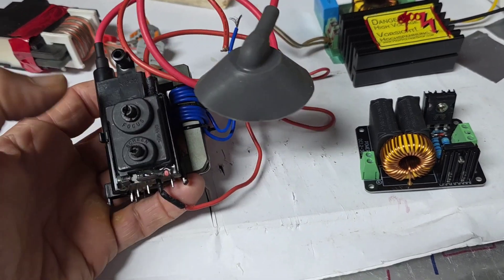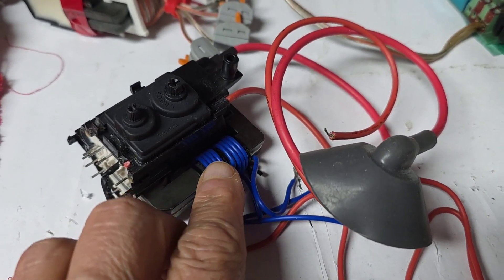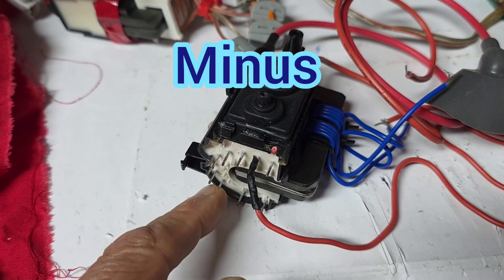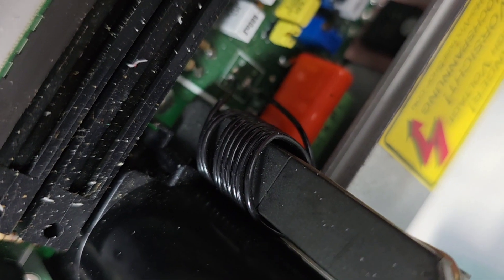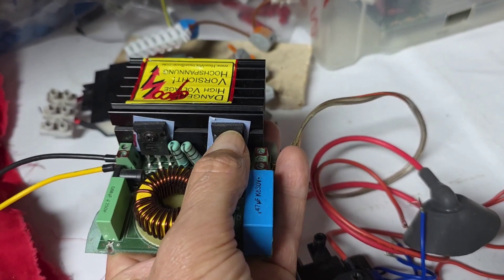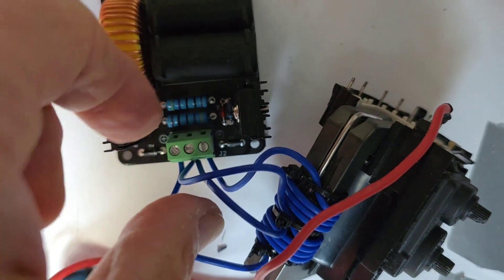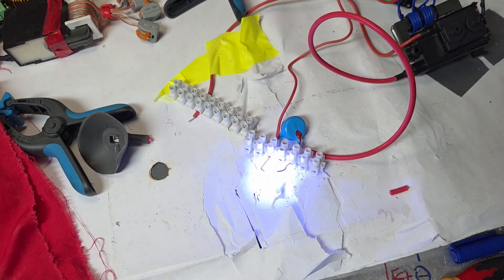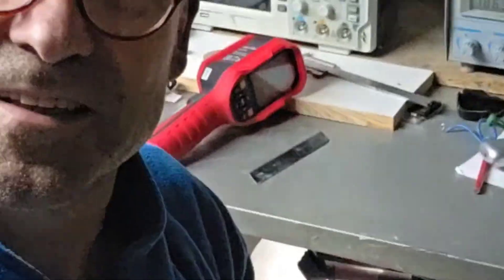⚡️ How to Connect a High Voltage Generator Set Coil Driver 30.000 Volt Spark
Zvs kit

Hey everyone! 🚀 Today, I'm going to show you how to connect a high voltage generator set coil driver 30.000 volt spark. It's not rocket science, but it does require some attention to detail. First, make sure you have all the necessary tools and safety gear on hand. Step-by-step, you'll be able to handle this task with ease. Let me know if you need any tips or have any questions! 💡
ZVS Treiberplatine Spule Stromversorgung Boost Hochspannungsspule Flyback-Treiber Generator Heizmodul Spulentreiberplatine DC12V 30V